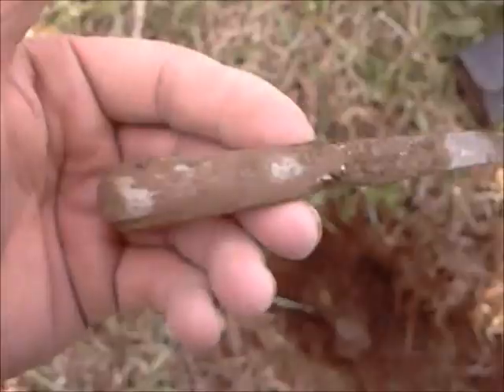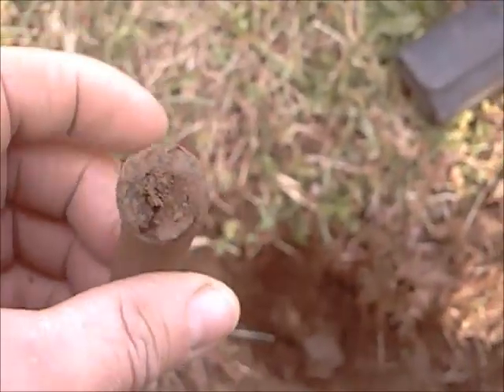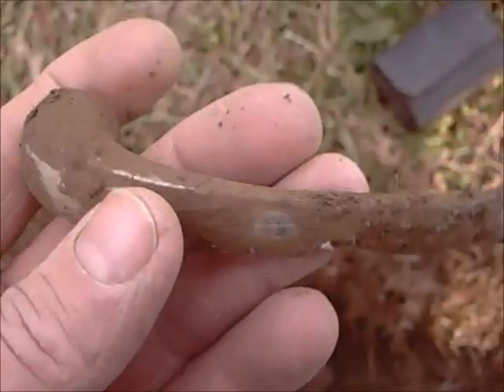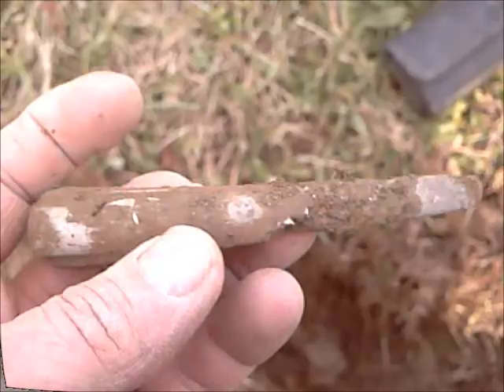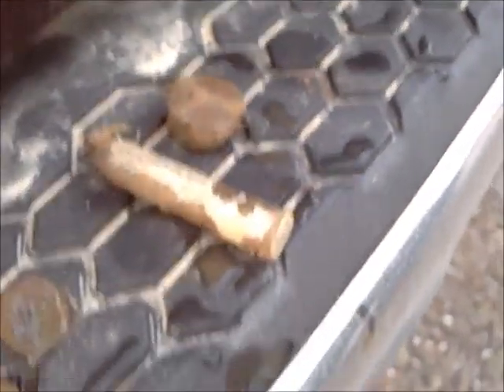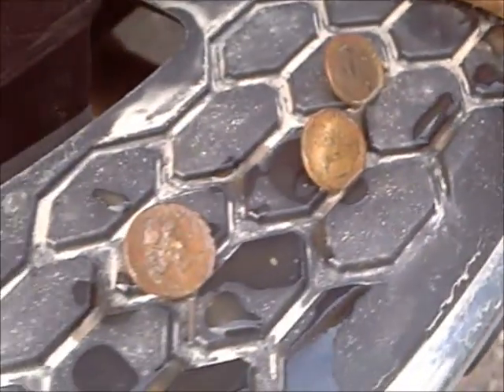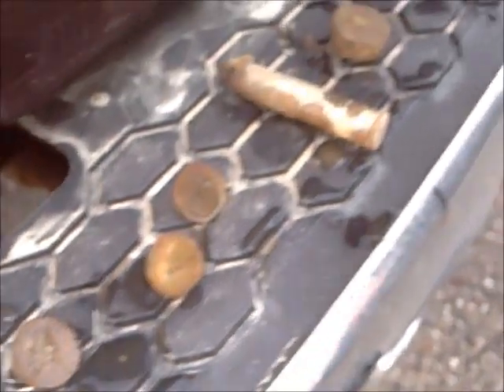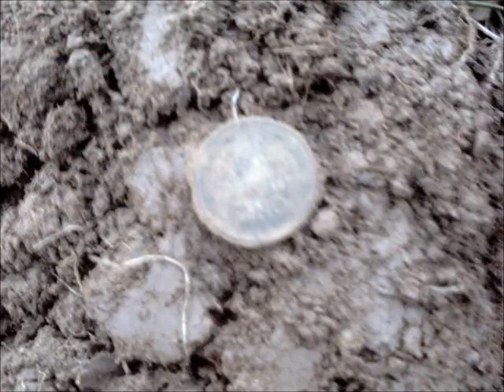Sportsmans Farm Hunt Part XII w/SilverHalfDollar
Me and SHD try to get more coins from sportsmans farm